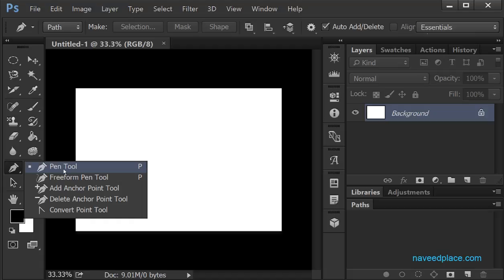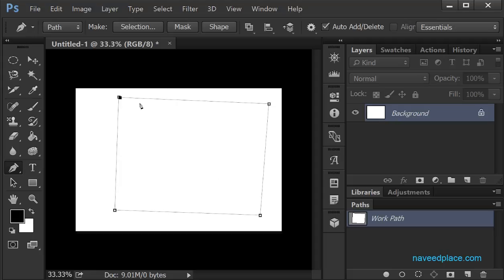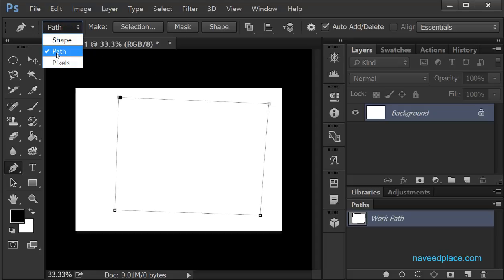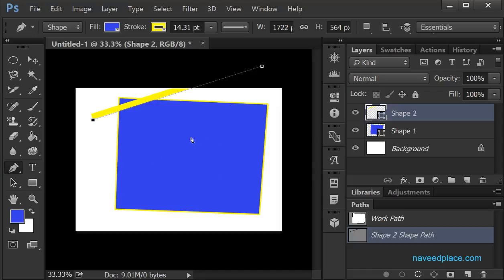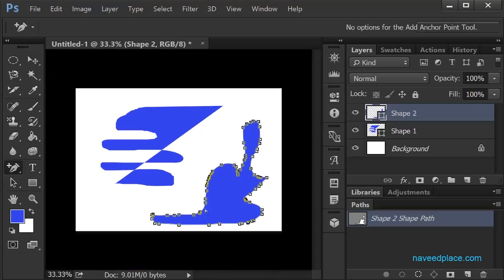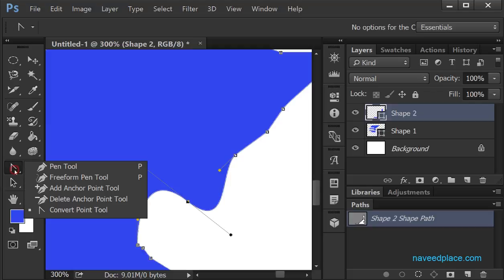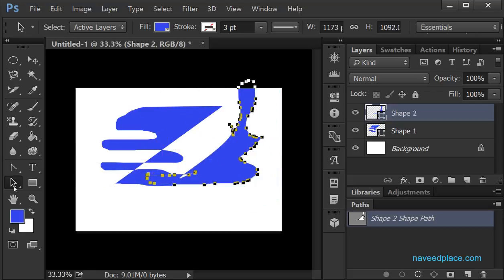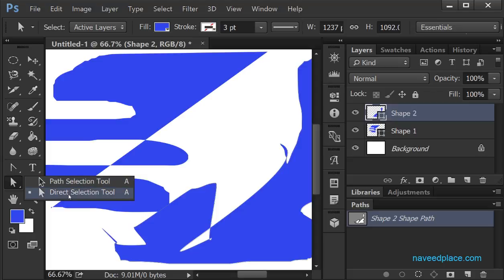PhotoShop | PenTool DirectSelection PathSelection - Tutorials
Learn Adobe PhotoShop PenTool DirectSelection PathSelection Tutorials For beginners Step by Step In this Tutorial you ill Learn Pen DirectSelection PathSelection